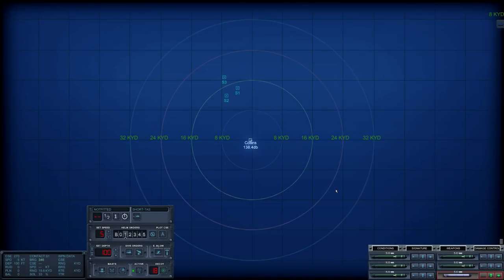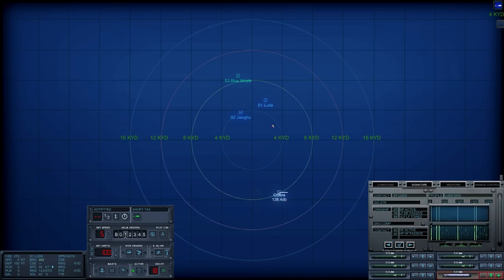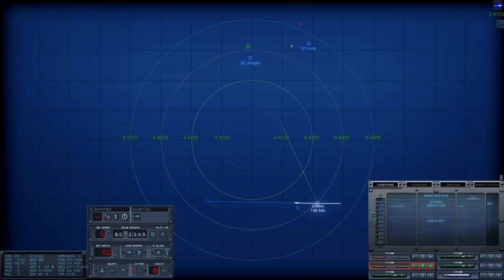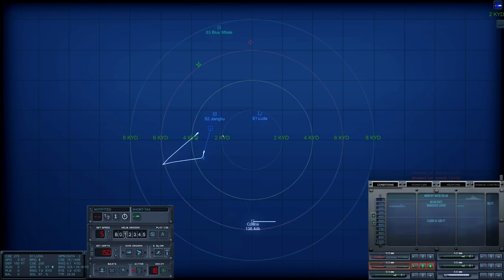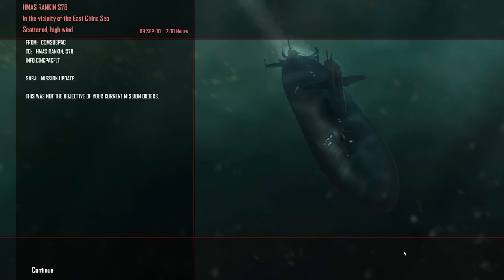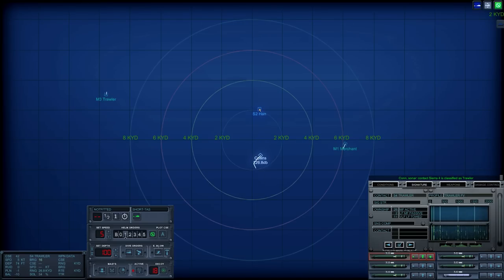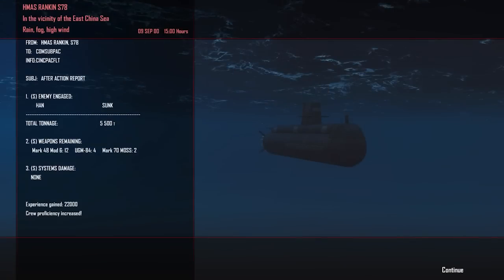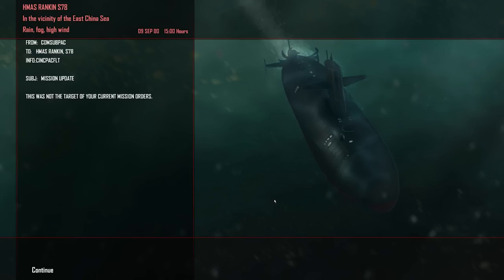Enter the Collins - Cold Waters DotMod: South China Sea #1 (Submarine Simulation)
Cold Waters DotMod.v0.4a-2b

Campaign Status: HMAS Rankin (S78)
Submarine Kills: 1
Han: 1
Surface Ships: 2
Luda: 1
Jianghu3: 1
Total Tonnage: 10,690

System Specs:
CPU: AMD Ryzen 9 5900X 12-Core
M-Board: MSI MAG X570 TOMAHAWK WIFI
RAM: Corsair Vengeance RGB Pro 64GB (2x32GB) 3200MHz
GPU: MSI GeForce RTX 3080 Gaming X Trio 10GB